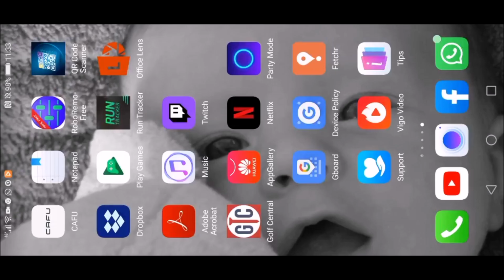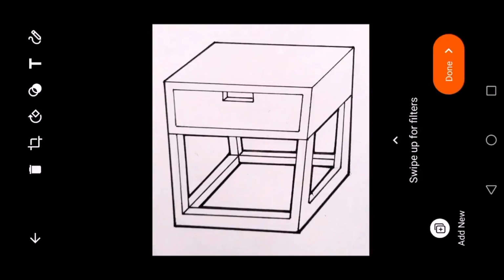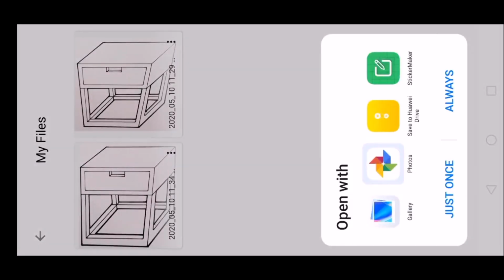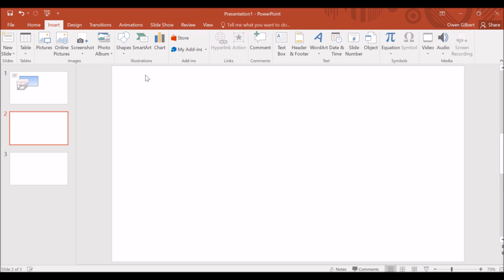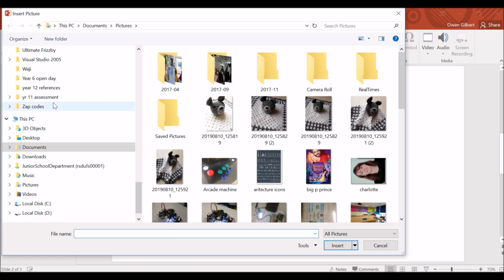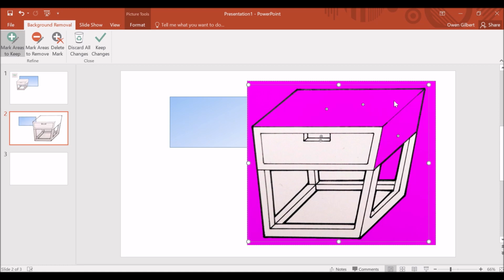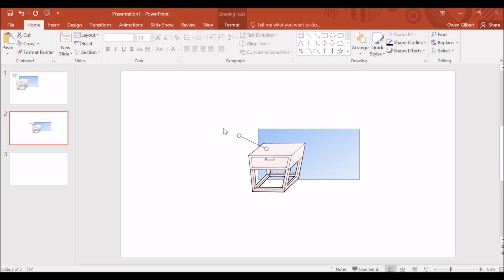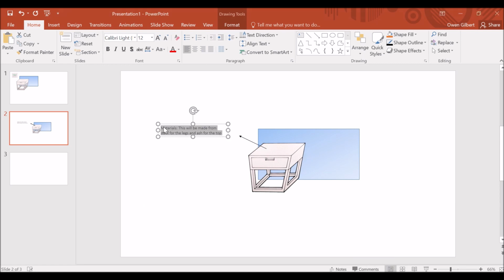YEAR 10 SCANNING IN DESIGNS